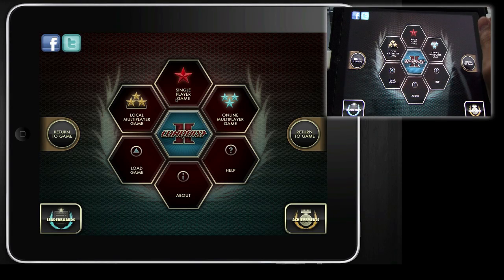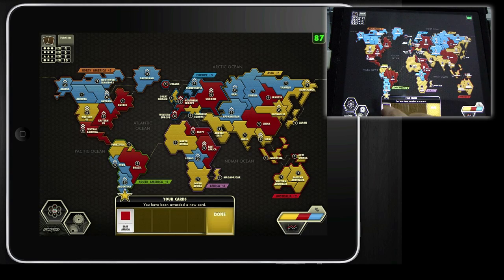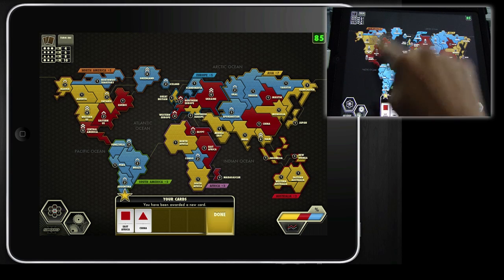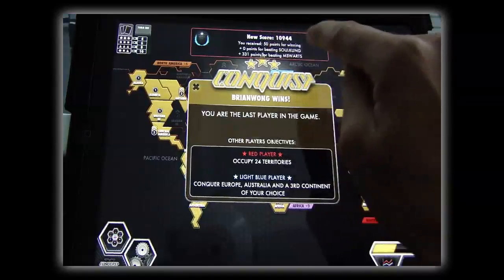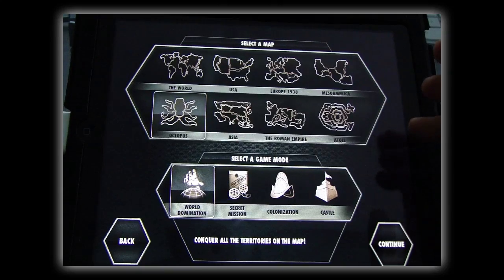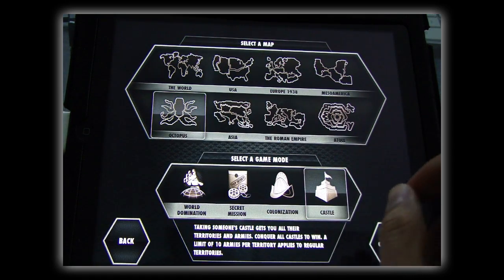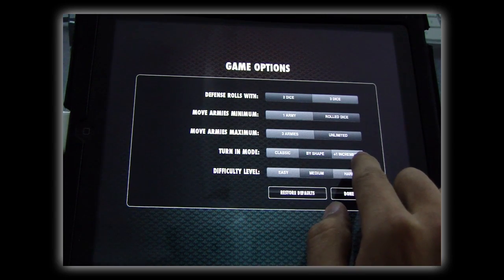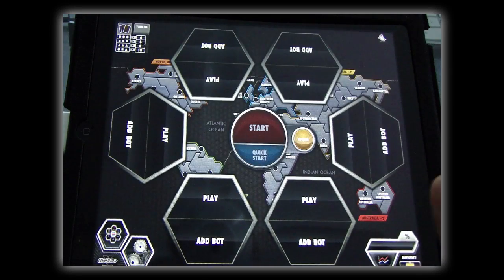IPad App Review: Conquist II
Review of the new online multi-player version of Conquist - Conquist II